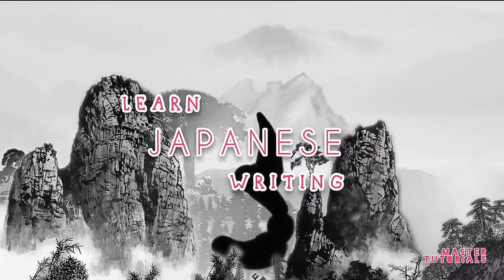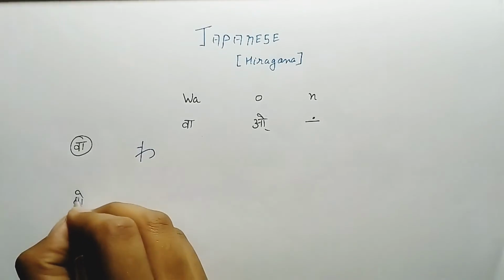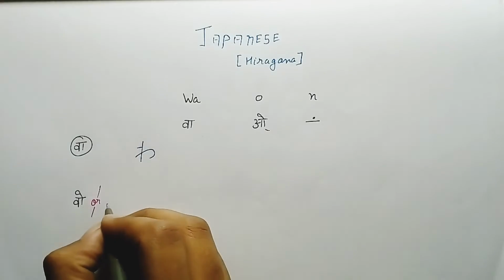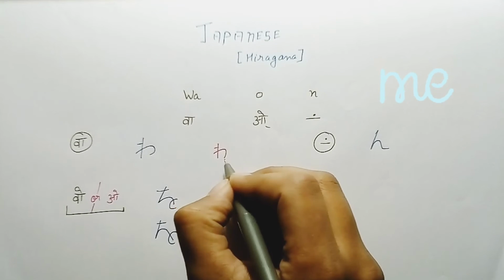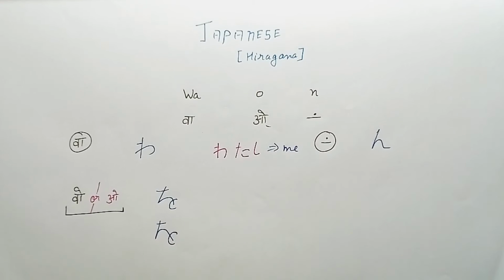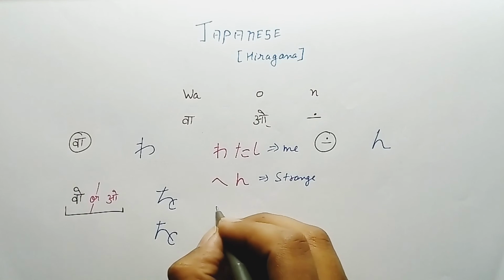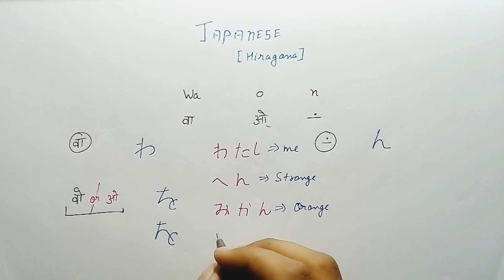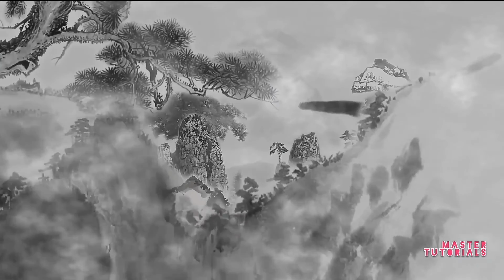Learn Japanese Hiragana :- {わ を ん} WA,WO, N || Master Tutorials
Hii , In this video we show you how to write and speak Wa , Wo , n and showcase some useful stuffs.
 Words to learn  :- 1.  WaTaShi
                                2.  HeN
                                3.
                                4.

We’ll walk you through :
- Writing
- Speaking
- Word Formation

TIMESTAMPS
0:05 Intro
00:24 Wa わ
00:50 Wo を
01:12 n ん
01:13 Word Formation
02:30 Subscribe For More

Our channel is about covering syllabus of all Computer Science degrees. We cover lots of cool stuff such as Data Structure, CSS Animations , Hacking Basics and Free PPTs